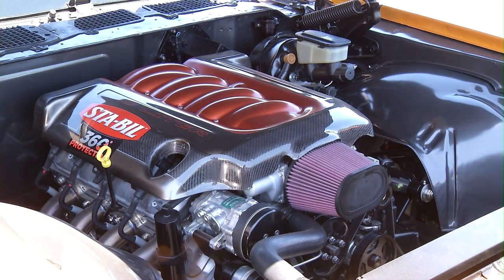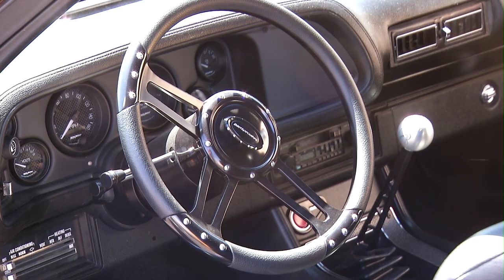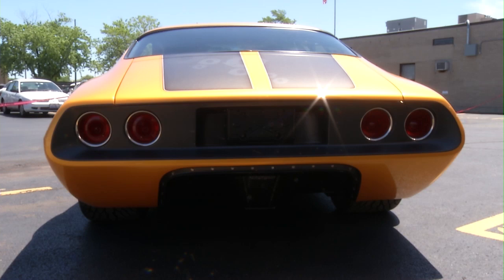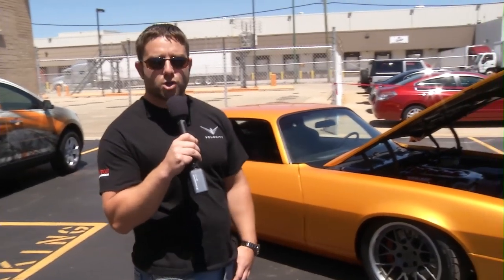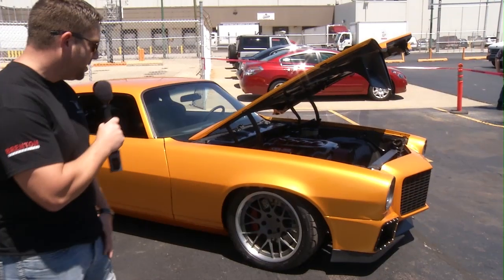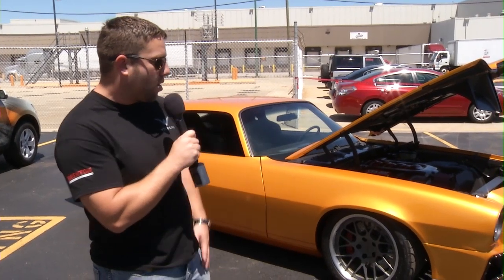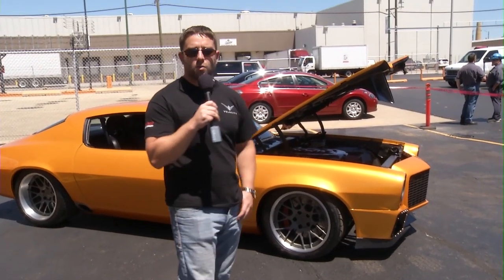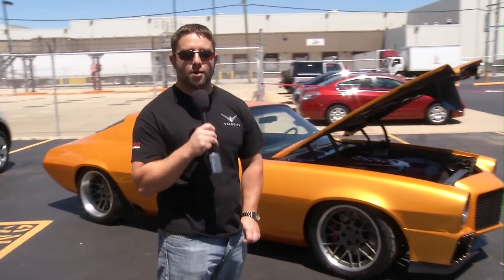Jared Zimmerman of Car Fix Shows Off the Custom '71 Camaro Being Given Away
Jared Zimmerman, host of Velocity's hit show Car Fix, shows off the STA-BIL 360 Custom Camaro as part of "Car Fix Day at Gold Eagle" on June 3, 2014.

to register for a chance to win this amazing car!